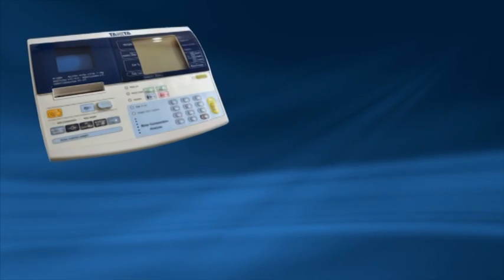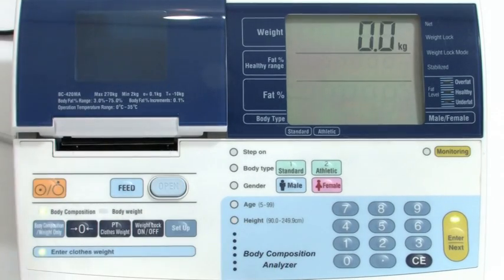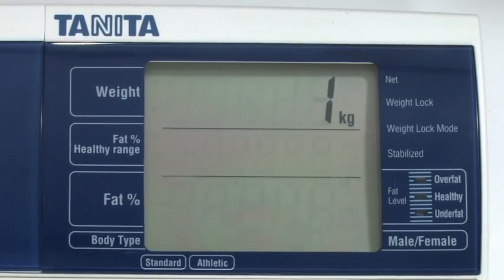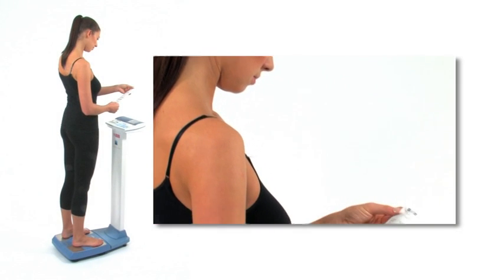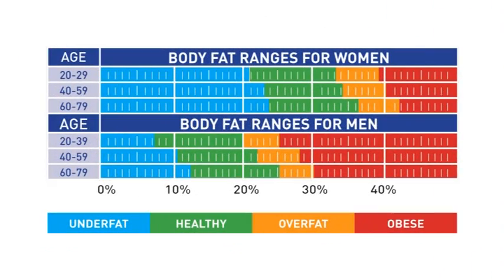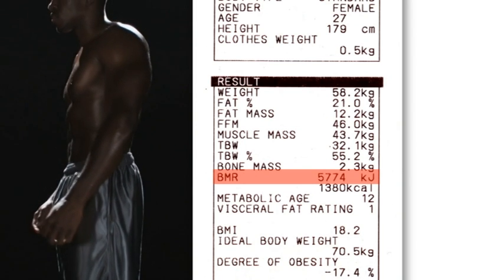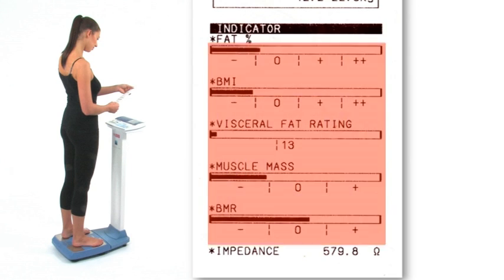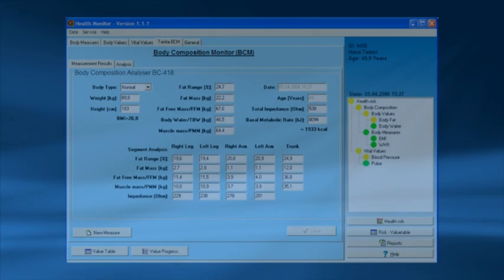Tanita BC 420 English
The key to the Tanita medical range is accuracy and simplicity.

The analysers are fast, easy to use and can be linked to data capture and trend analysis software allowing less time-consuming paperwork and more consultation time.

All Tanita Body Composition Analysers meet the strict MDD and NAWI European regulations relating to the weighing mechanisms.

Special features:

Light up icon navigation tor easy use
Highly portable
Instant print out of results using integrated thermal printer
Wall mountable display
Gives printout for:

Weight
BMI
BMR
Fat %
Fat Mass
Fat Free Mass
Visceral Fat
Total Body Water
Desirable Body Fat % Ranges
Has Goal Setter (GS) function which calculates the amount of fat mass to be lost in order to achieve a selected target. GS focuses attention on actual fat mass rather than weight.